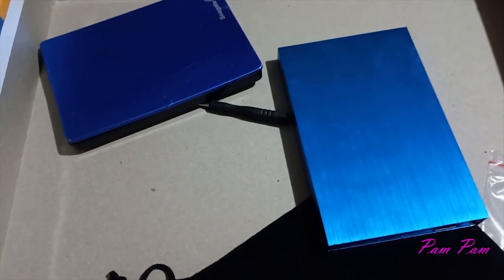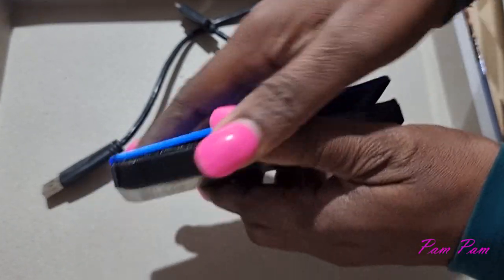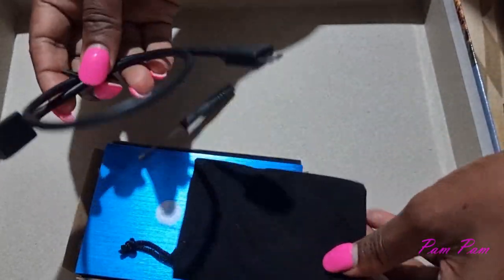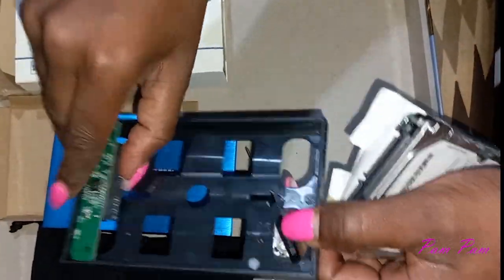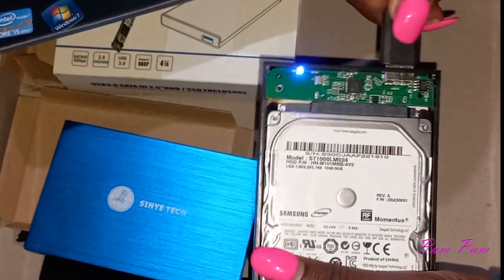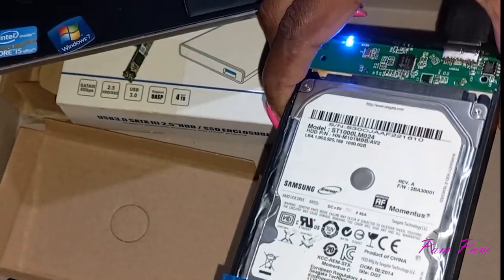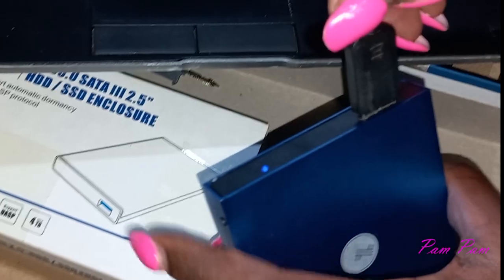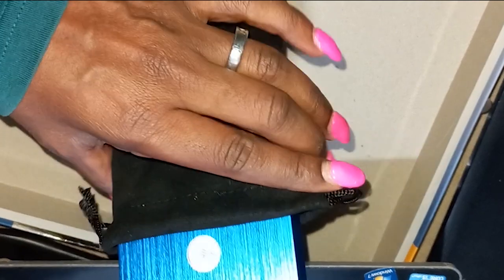Quick Fix: Broken Seagate Hard Drive | New Hard Drive Enclosure | External USB Hard Drive Broken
Fixing an external hard drive.